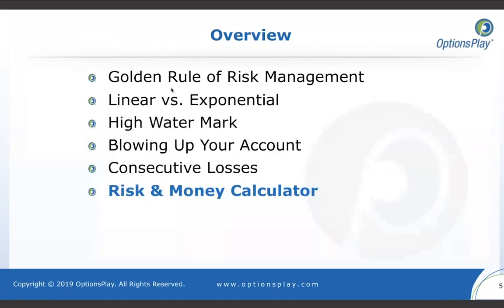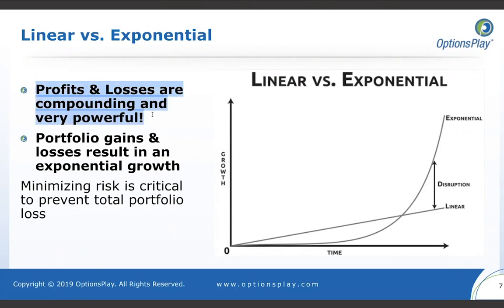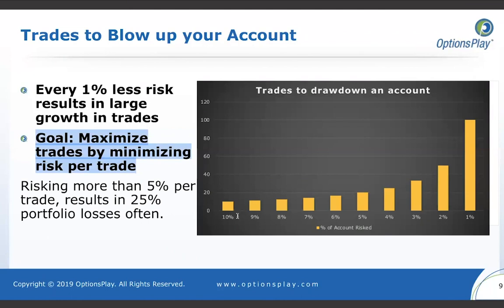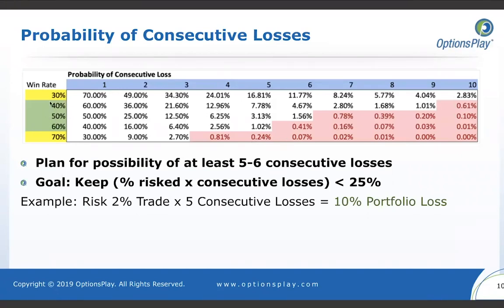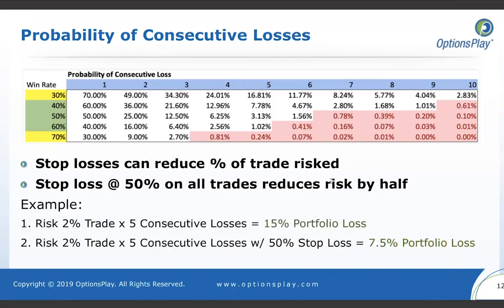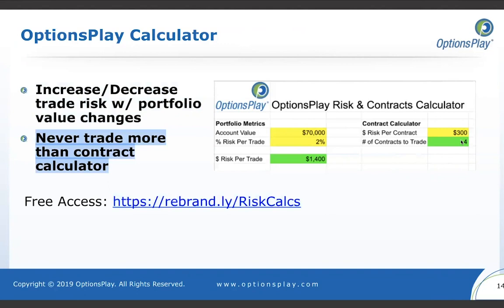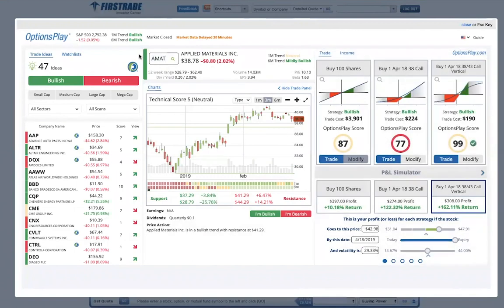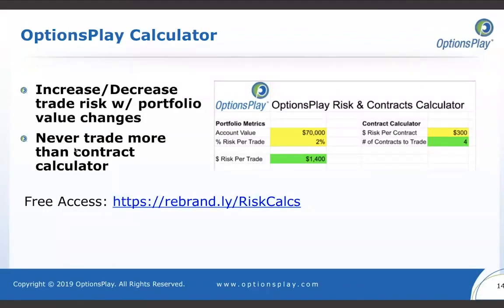Risk & Money Management of Options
The fundamentals of portfolio and risk management are the key to successful trading. Learn how to position your trades based on your account size and risk tolerance to avoid account blowups and achieve long term results. During this exclusive webinar, Firstrade will help you understand the statistics and probabilities that professional money managers utilize and apply them to your own portfolio!